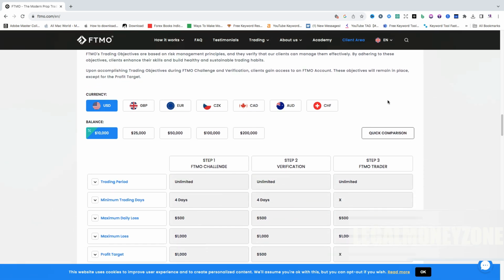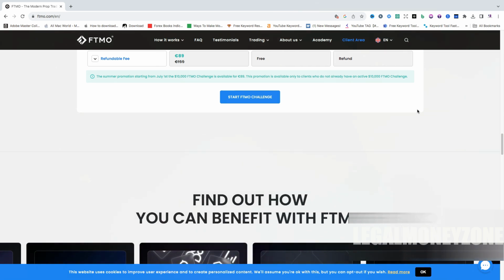How Many FTMO Accounts Can I Have - LEGAL MONEY ZONE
How Many FTMO Accounts Can I Have - LEGAL MONEY ZONE. FTMO allows traders to have multiple accounts, but the total combined account balance across all accounts cannot exceed $400,000. Traders can merge accounts to manage them more efficiently, as long as the total balance stays within this limit. Additionally, traders who reach this maximum limit and consistently show strong performance may be invited to scale their accounts further through FTMO's Scaling Plan.